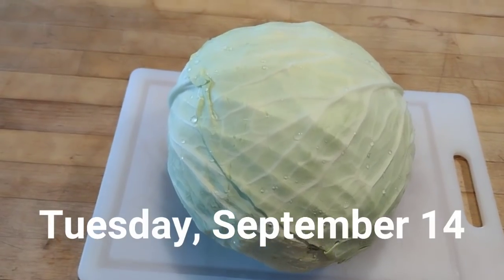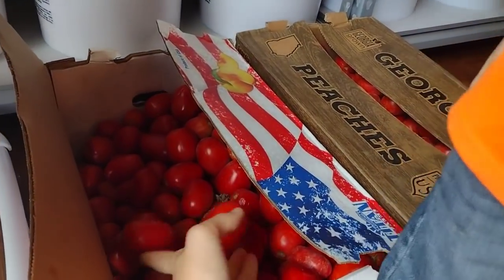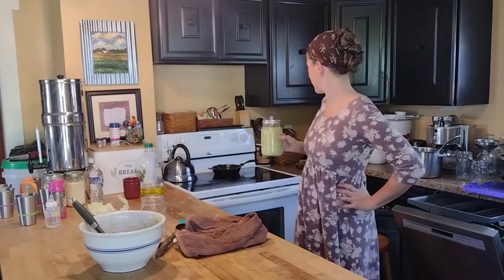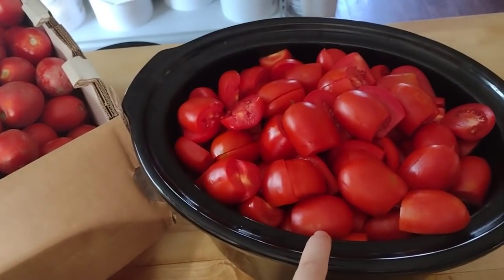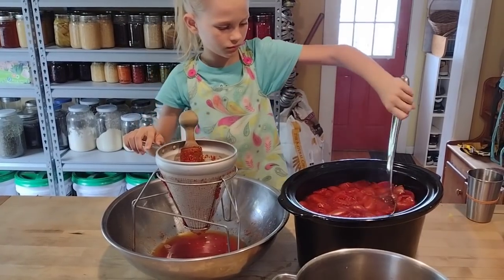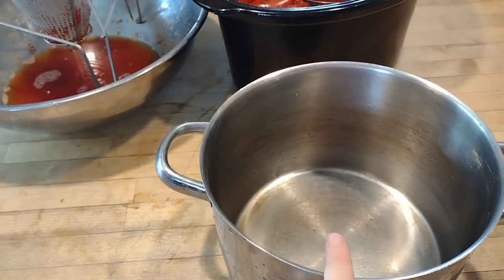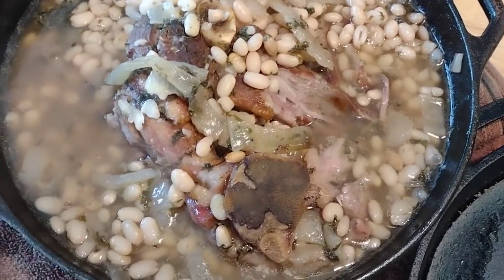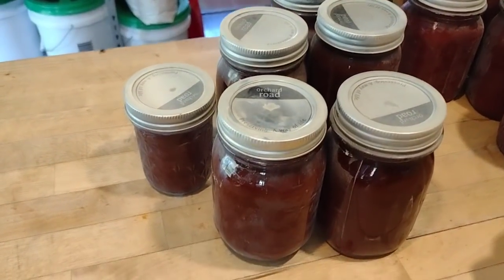Weekly Kitchen Work: Sauerkraut, Tomatoes, and Taco Sauce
This week in the kitchen we made:

Sauerkraut
Soaked Oatmeal Pancakes
Canned Tomato Sauce
Canned Taco Sauce
Ham, Beans, and Cornbread

Nourishing Traditions Cookbook